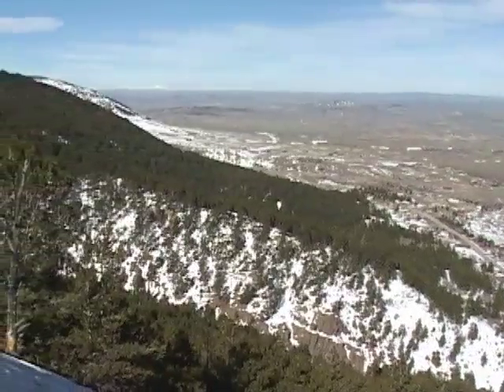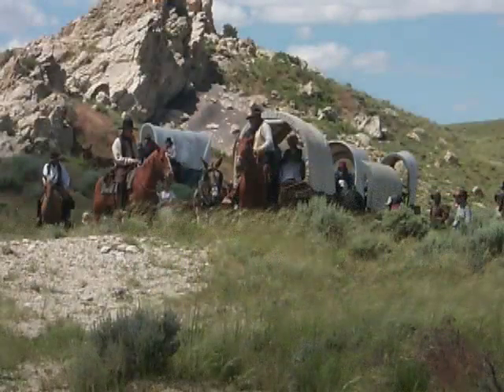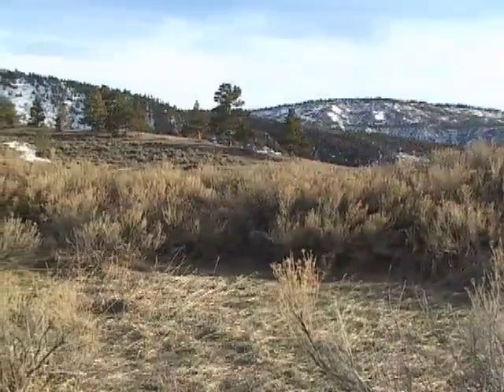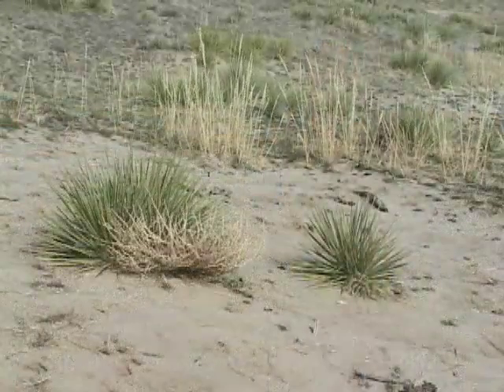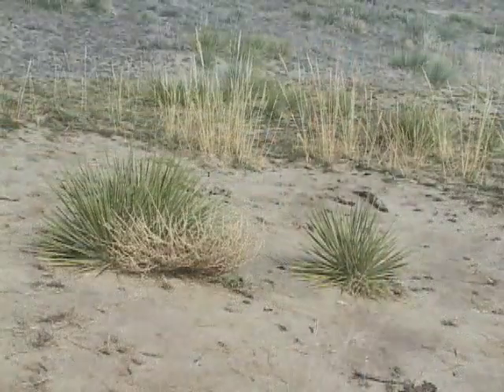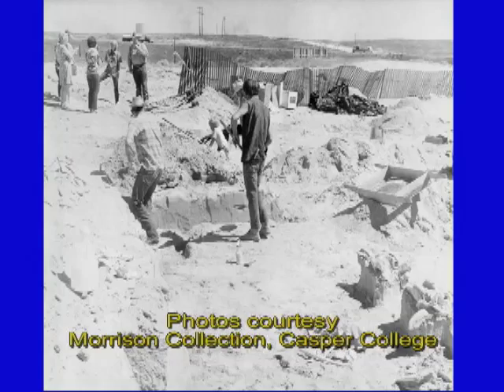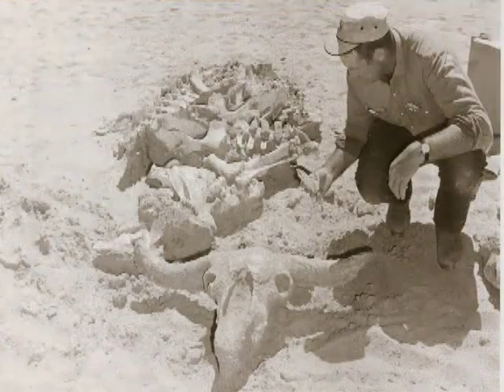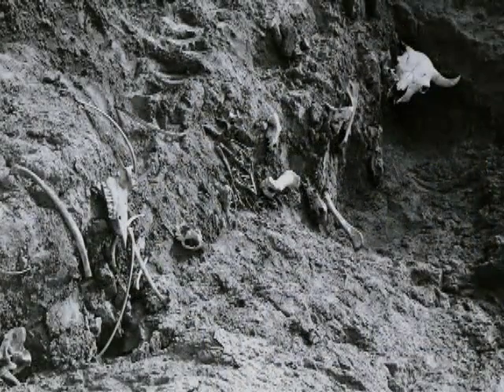History, Geology, and Ecology of Wyoming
The history, geology, and ecology of a landscape are all intertwined. These intertwining influences can be found throughout Wyoming so keep an eye out.